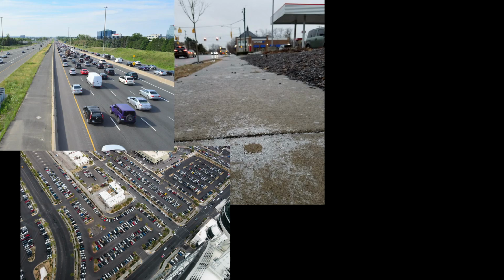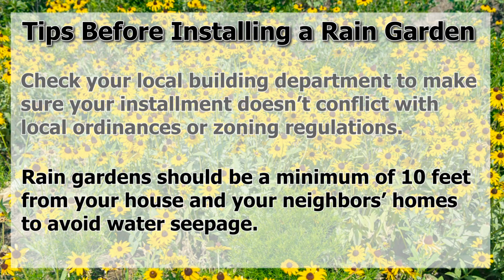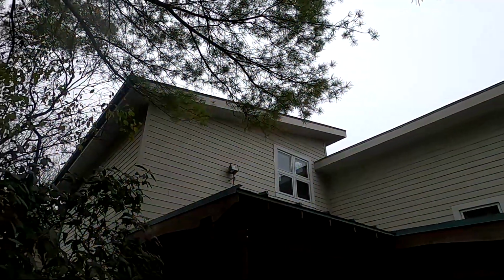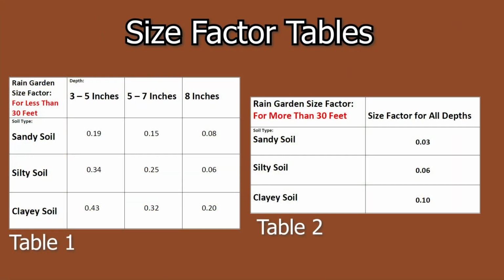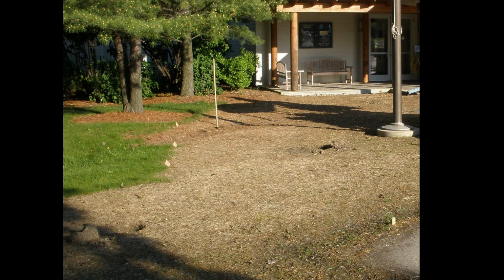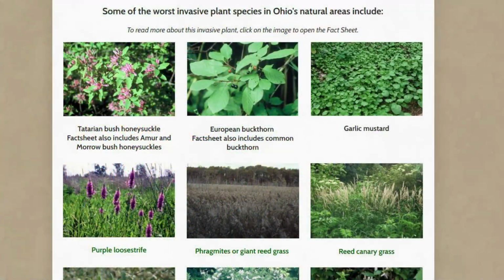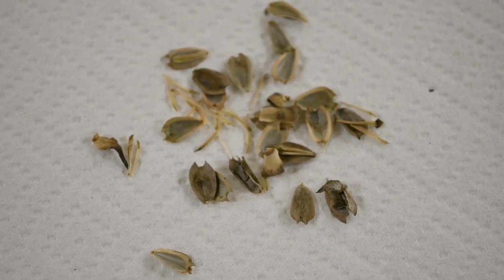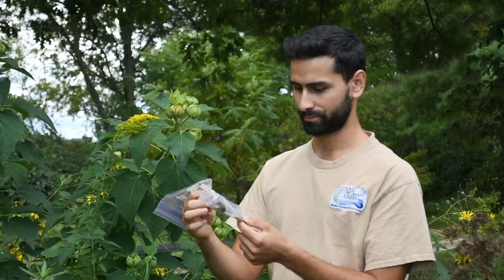Old Woman Creek Presents: How to Build a Rain Garden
Our friends at Old Woman Creek share great tips, information and the benefits of creating your own rain garden in this video.

Here are some external links to help you learn more about gardening!